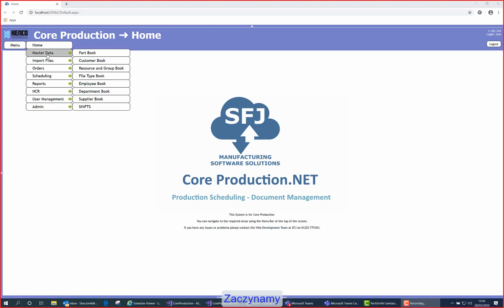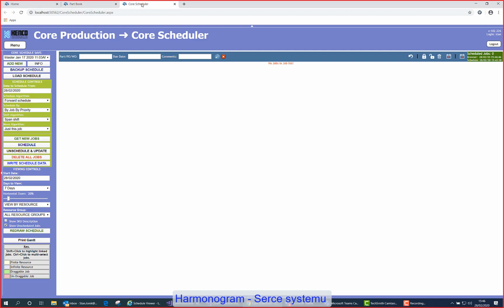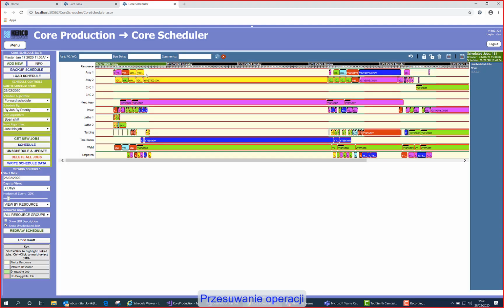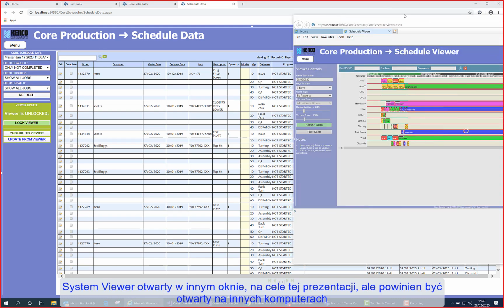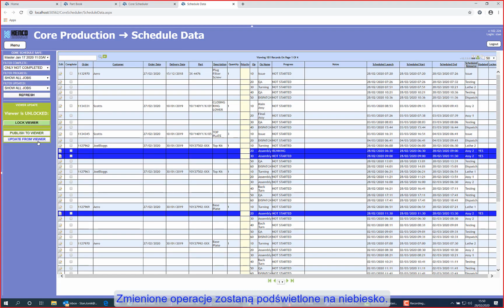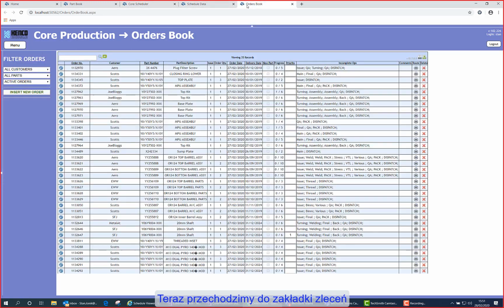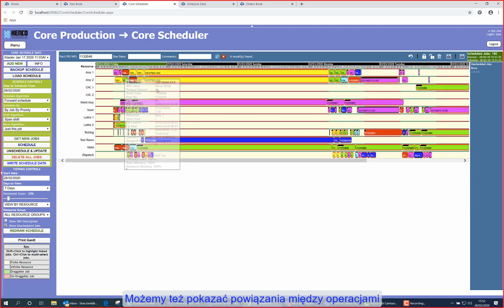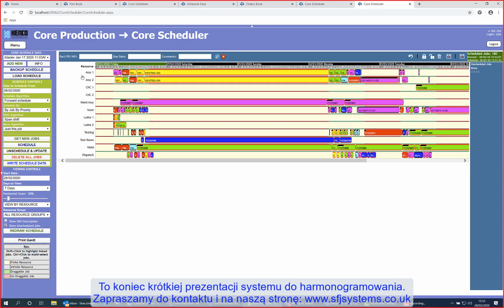Core Production Scheduling PL Polish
System firmy SFJ Systems do zaawansowanego
harmonogramowania produkeji